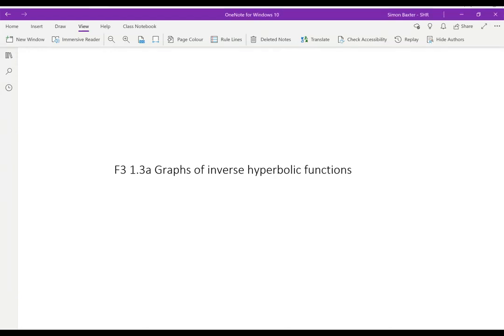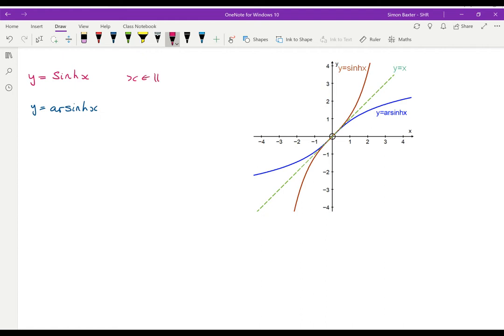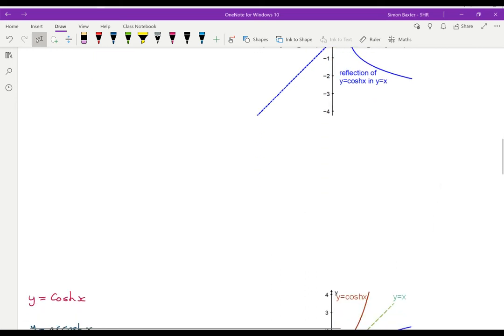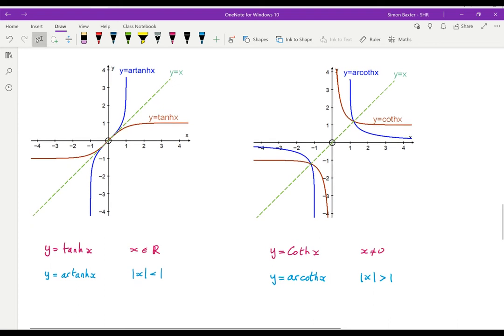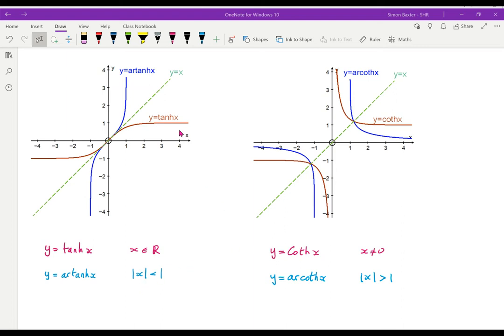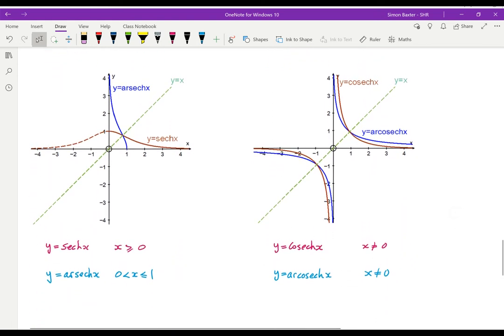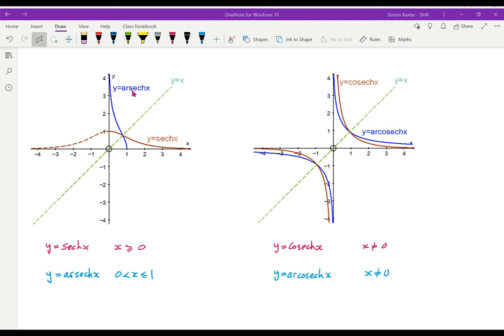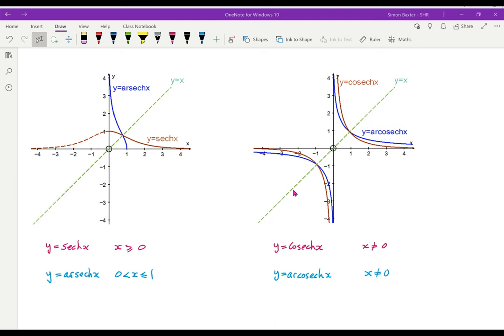F3 1.3a Graphs of inverse hyperbolic functions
Graphs of the six hyperbolic functions and their inverses